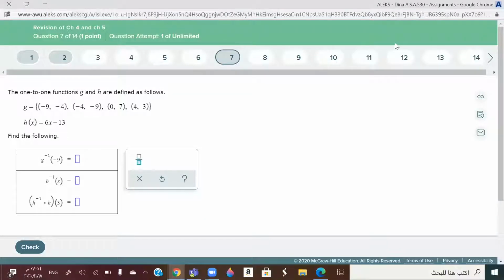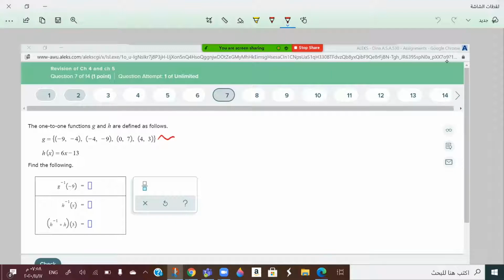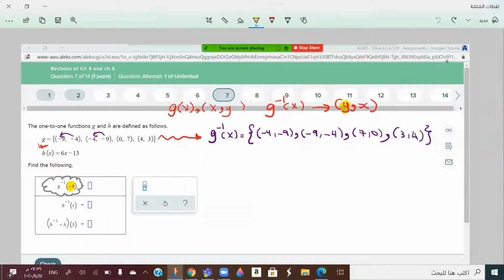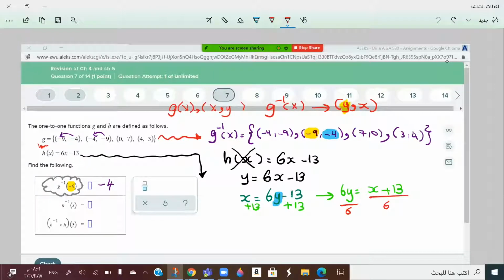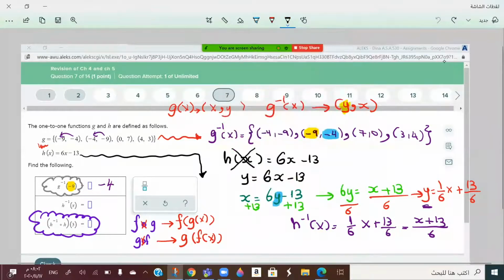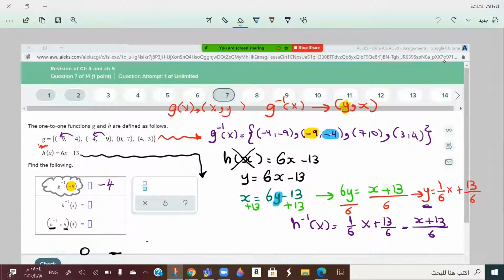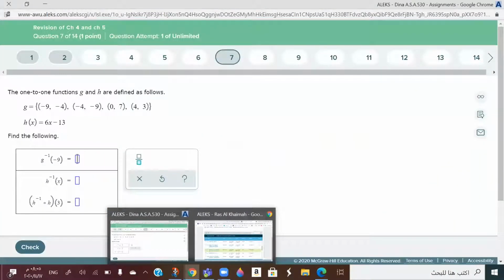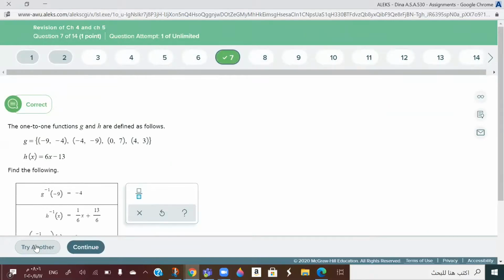ALEKS- How to find inverse of a relation, function and the composition of function?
This video will help you to solve this question in ALEKS , and enhance your skills in the inverse lesson